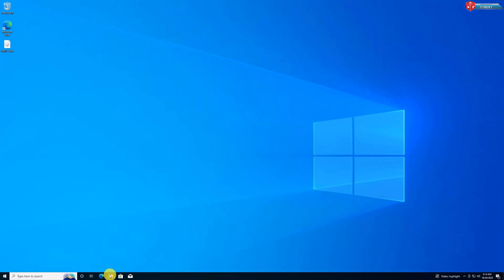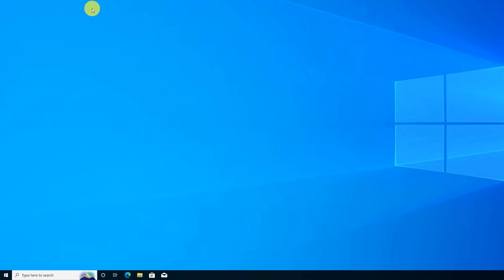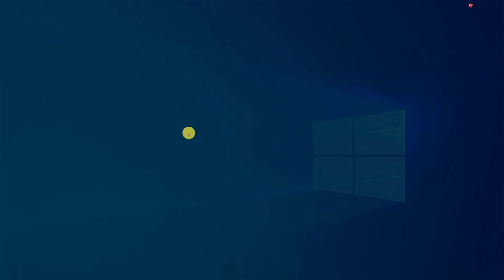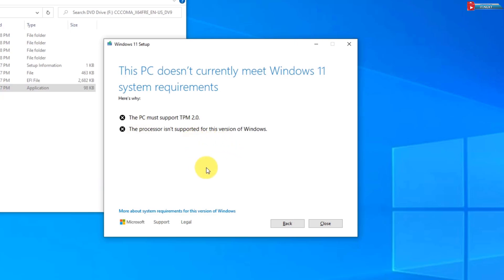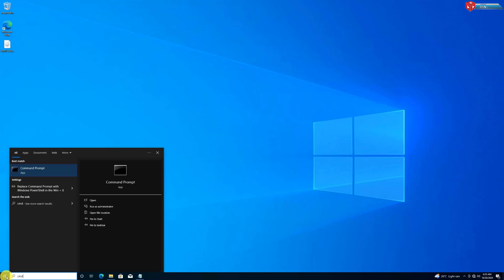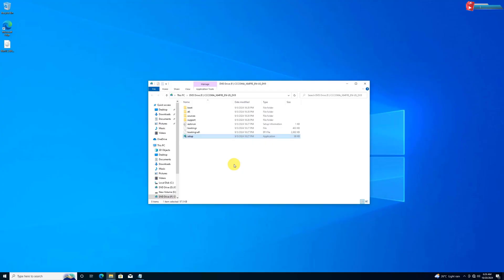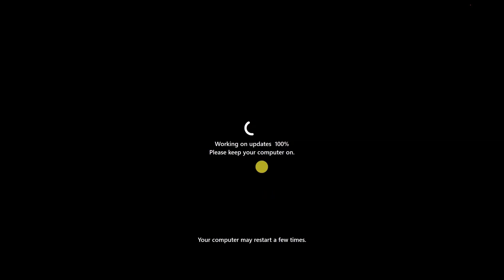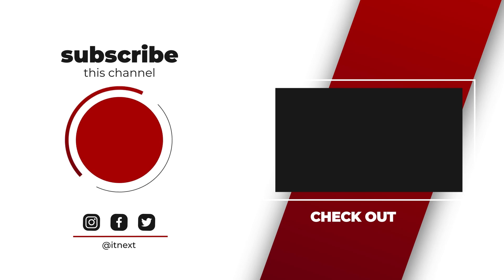Upgrade Windows 10 22H2 to Windows 11 24H2 on Unsupported PC Without Any Issues (Easy Guide)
In this informative video, we provide a comprehensive guide on how to upgrade your Windows 10 22H2 system to Windows 11 24H2, even on unsupported PCs. Our step-by-step instructions ensure a smooth transition without any complications. Whether you are looking to enhance your system's performance or access the latest features, this video will equip you with the necessary tools and knowledge to achieve a successful upgrade. Join us as we navigate through the process with ease and confidence.
copy this code:
reg.exe add "HKLM\SOFTWARE\Microsoft\Windows NT\CurrentVersion\AppCompatFlags\HwReqChk" /f /v HwReqChkVars /t REG_MULTI_SZ /s , /d "SQ_SecureBootCapable=TRUE,SQ_SecureBootEnabled=TRUE,SQ_TpmVersion=2,SQ_RamMB=8192,"

reg.exe add "HKLM\SYSTEM\Setup\MoSetup" /f /v AllowUpgradesWithUnsupportedTPMOrCPU /t REG_DWORD /d 1